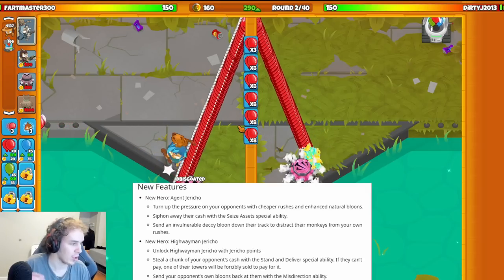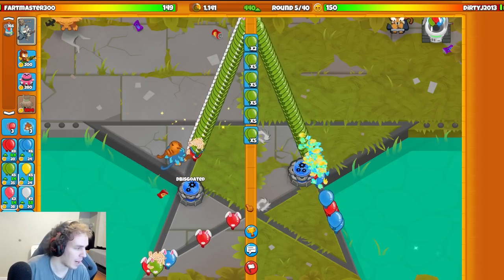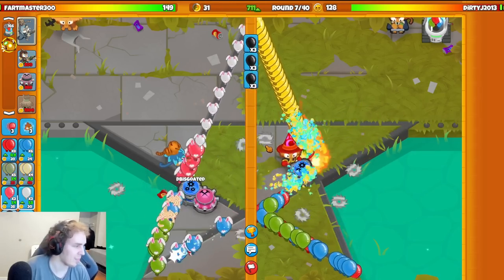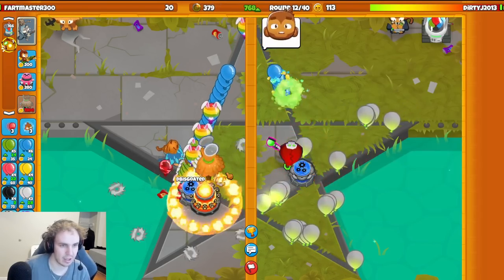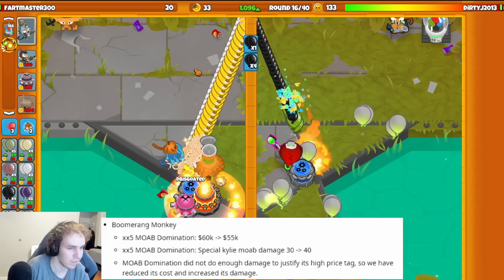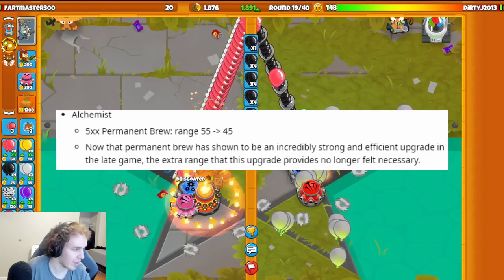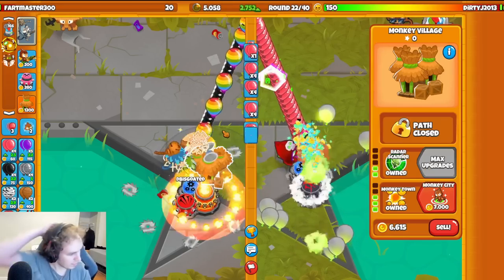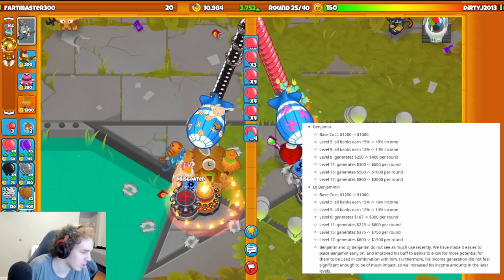Ninjakiwi finally added the COBRA to Battles 2...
Hi! Im Ryan Mehalic, I enjoy playing a video game and recording it.  Here's what to expect on my channel!
-Bloons TD Battles 2 Gameplay, Live and Post Commentary, In Depth Analysis.
-Top of The World Tips & Tricks  -Skillful Gameplay vs Fellow Youtubers and Pro Players
 -Game Updates, Collabs and Much More!

Just Typical
btd fan yay
VisuaL
Sebastion Powell
Kory NWF
Neh
Manual Fisher
Itz_Swindle
Solly
Poptart
Death
YaBoiGloo
Donrito-Mago Loco
neioobutbad
crabE 😄
ReadyRain
Shankhasbhuro Roy
Nathanial Jones
Papon Wappen
TiZ Gaming
Vallorem
aboel nabizada
Richard sharpe
nanoder
A.B